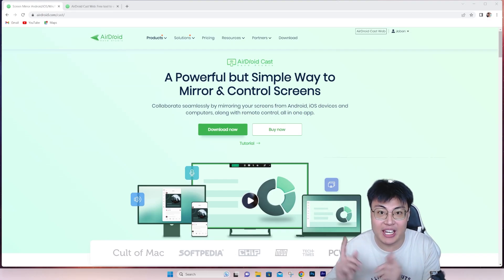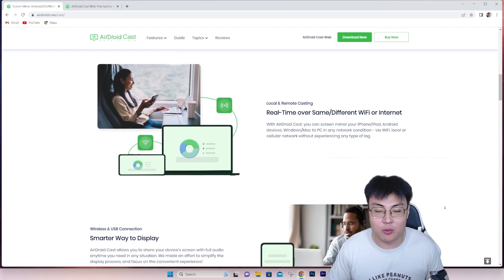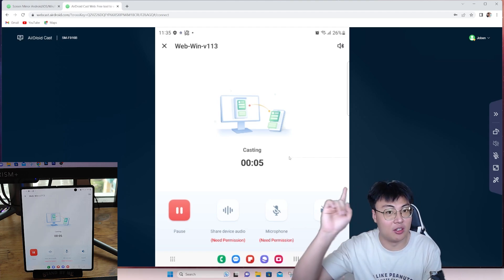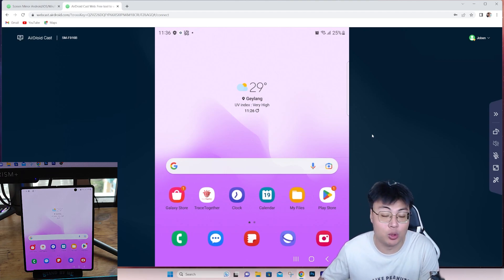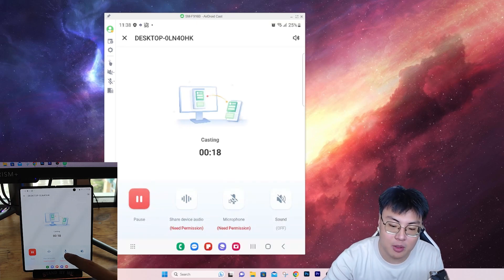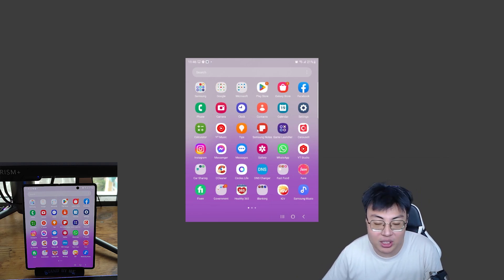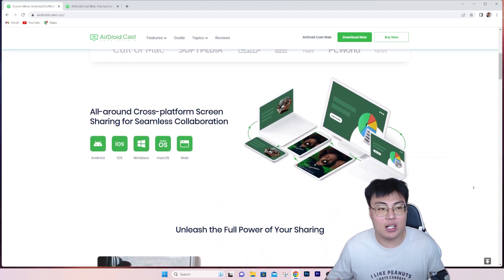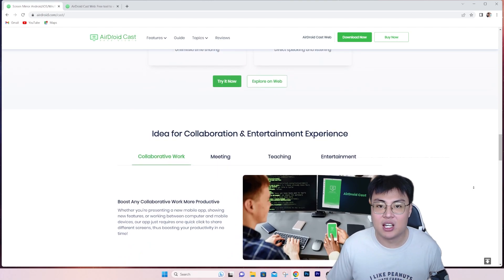AirDroid Cast - Best Casting Software In 2023! | Cast To Any Devices, Android, iOS, Windows, Mac